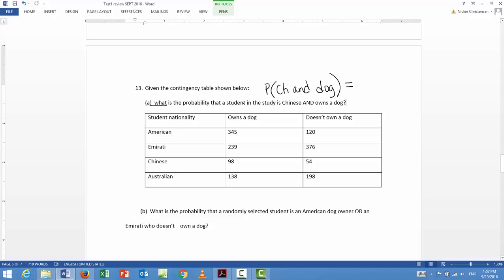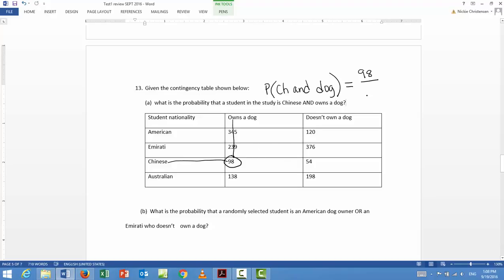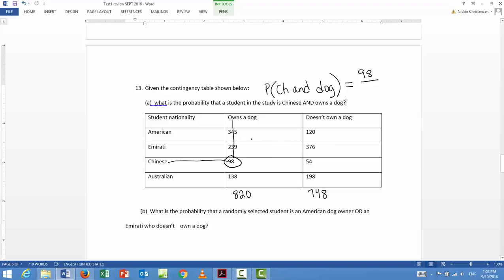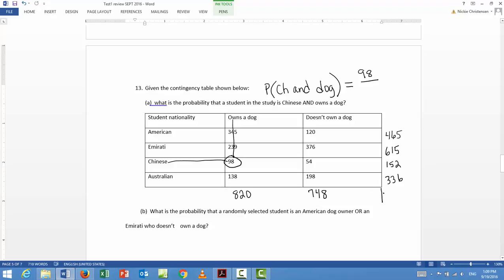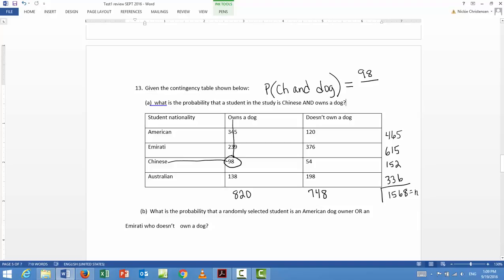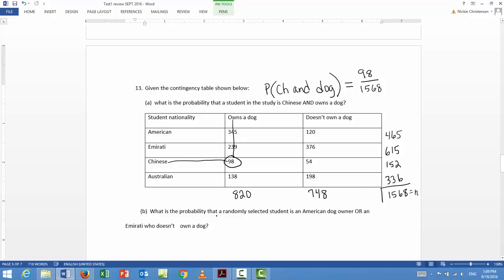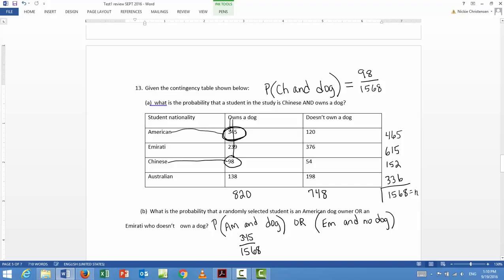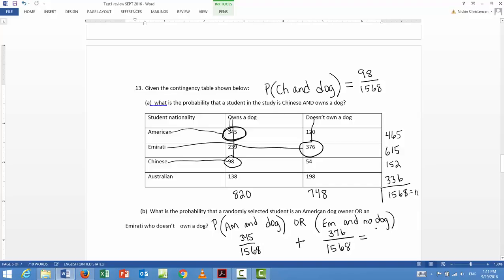Exam 1 review, Sept 2016, question 13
Explanation of question 13 on exam 1 review, Sept 2016